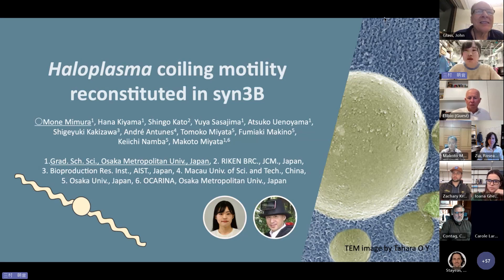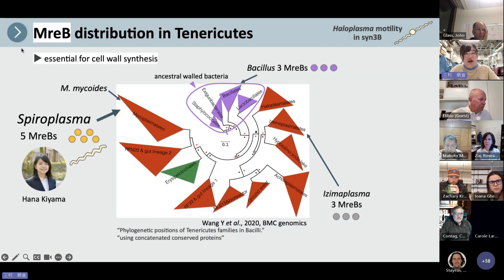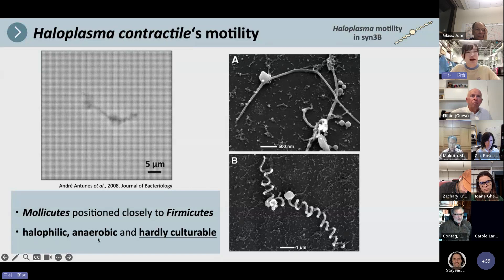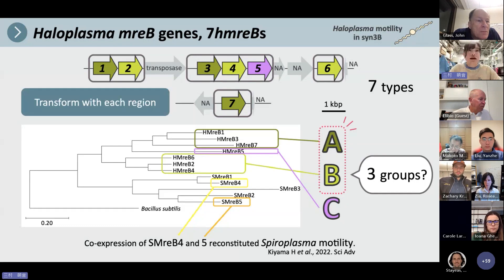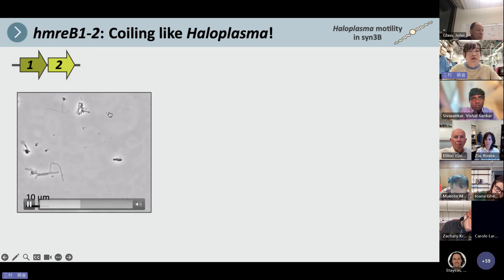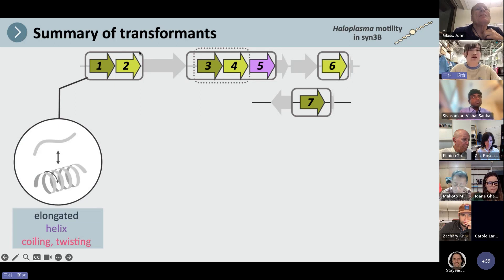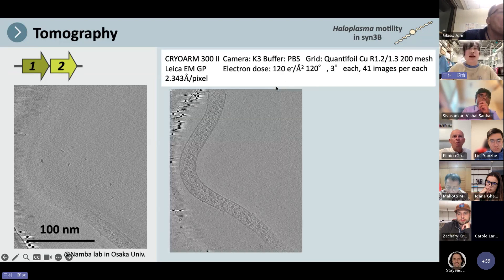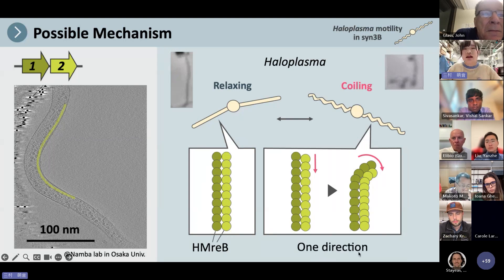Mone Mimura — Haloplasma coiling motility reconstituted in JCVI-syn3B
J. Craig Venter Institute Minimal Cell Workshop 2023 (Day 1 — 15 September 2023).